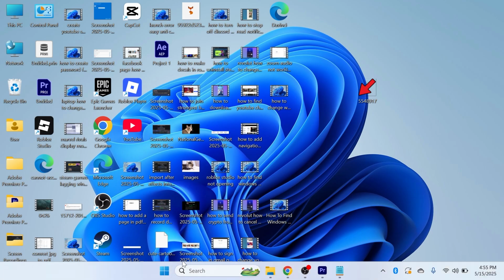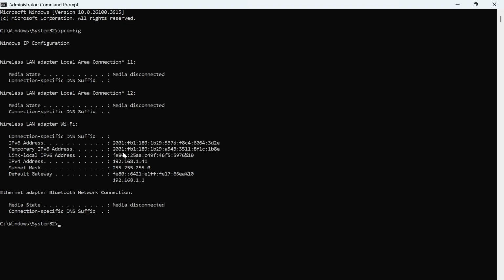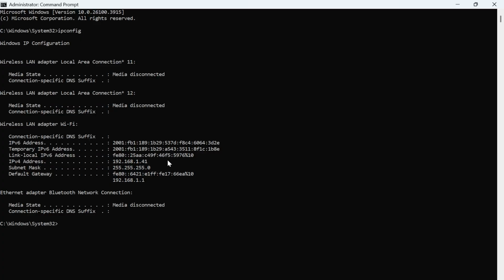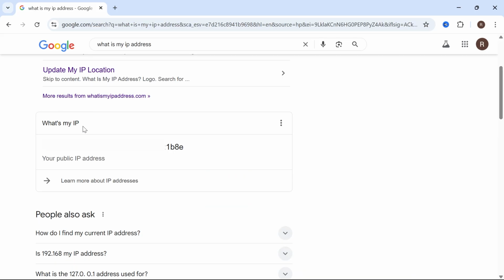How To Find IP Address in Windows 11 (Laptop & PC)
Need to check your IP address on Windows 11? This guide shows you how to find both your private (local) and public IP address on a laptop or desktop PC. Learn how to use the Command Prompt and the Settings app to quickly locate your network information.